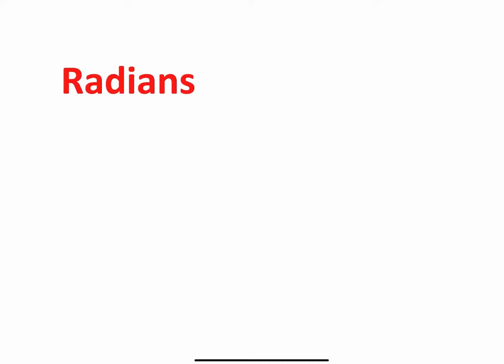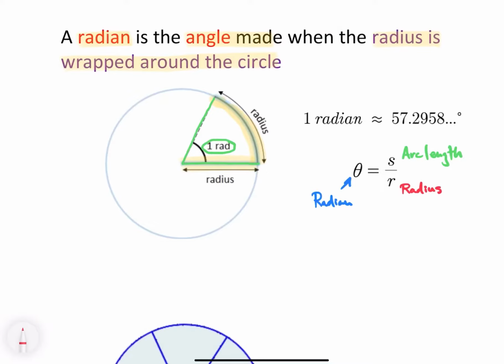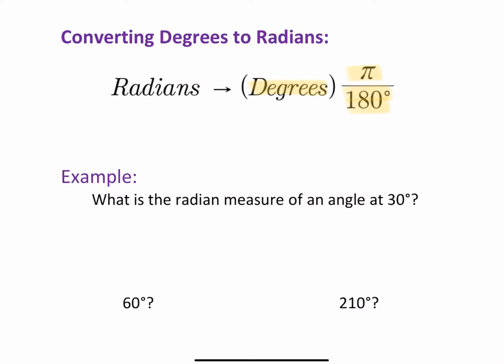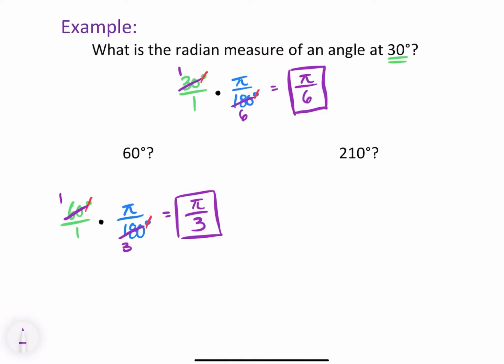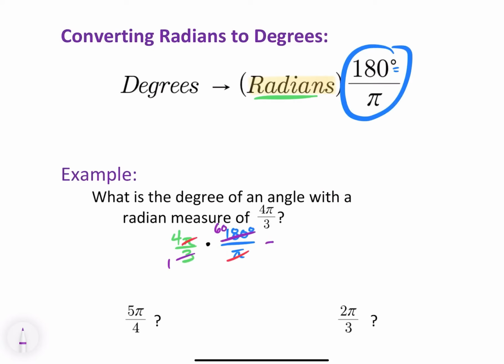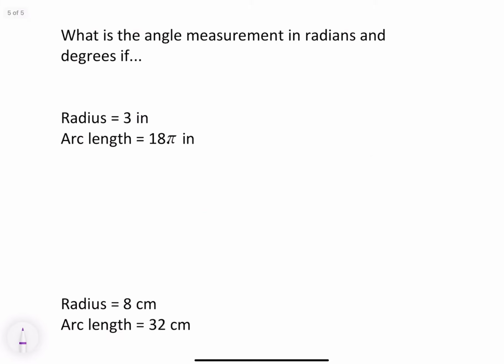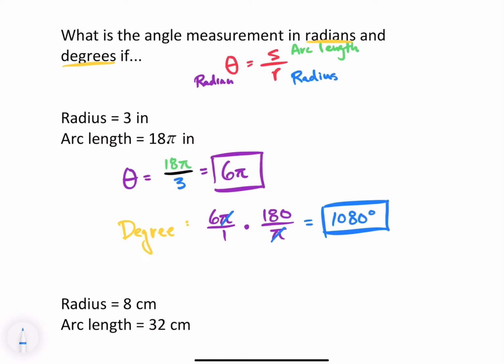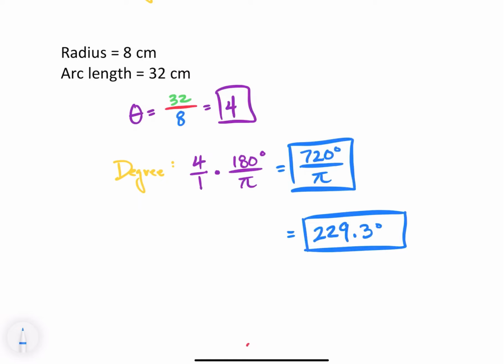Convert Radians to Degrees and Vice Versa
Learn what is a radian measurement and how to convert it into degrees and vice versa.